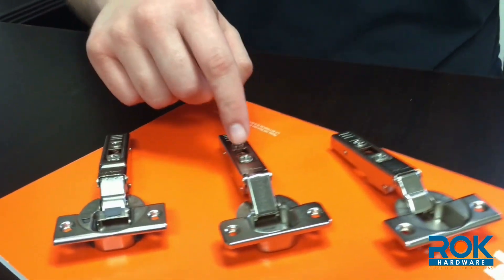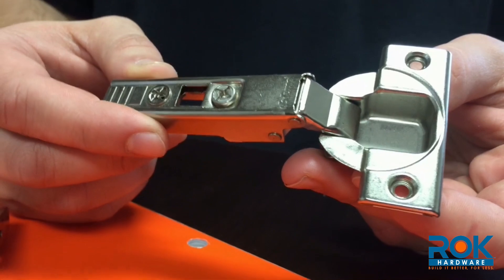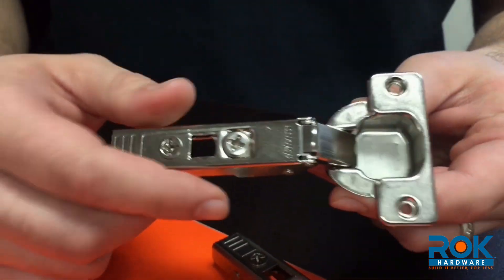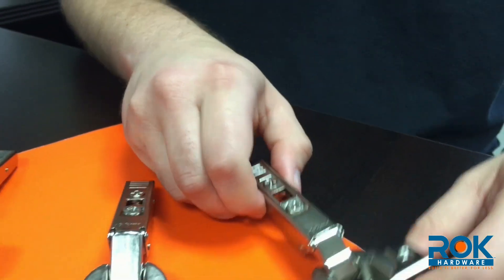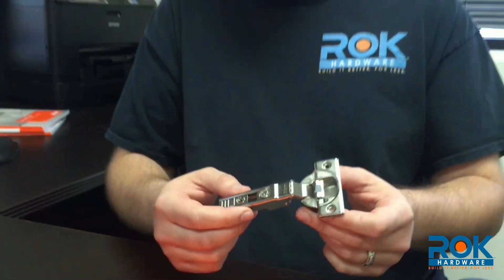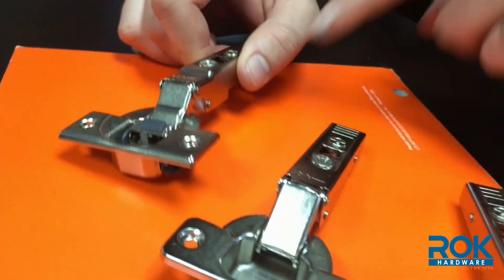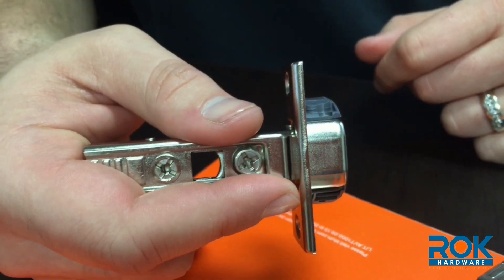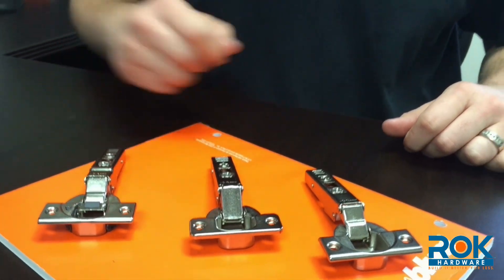Cabinet Hinges 101: 3 Closing Types of Euro Hinges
This video will show an overview of the three different cabinet closing types for blum European concealed hinges. There are numerous brands, types and styles of hinges with a wide range of angle openings, as well as overlay achievements.

When choosing a hinge it's important to understand terminology and the differences between soft-closing, self-closing, and free-swinging.